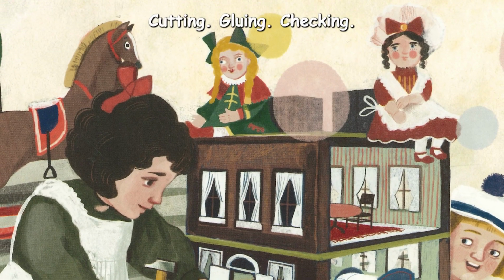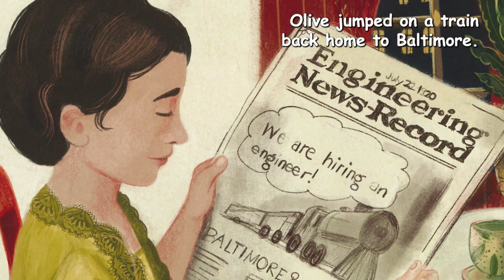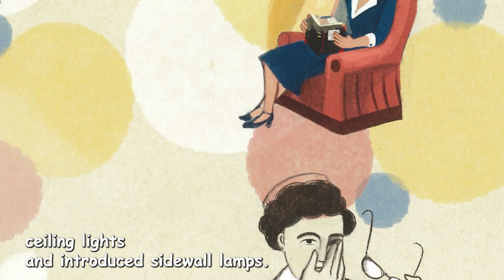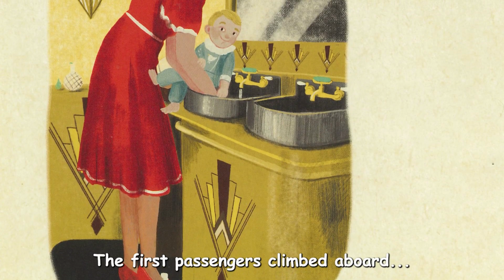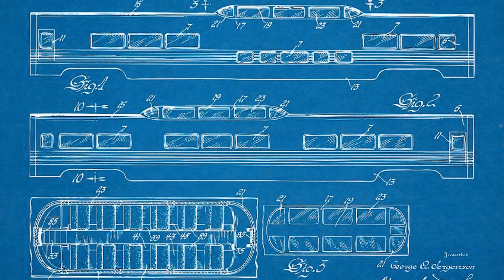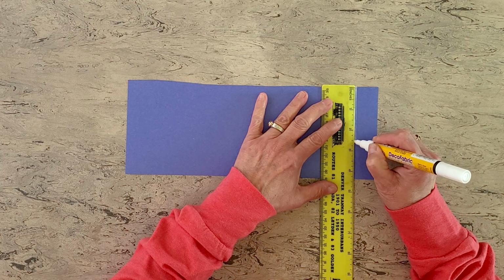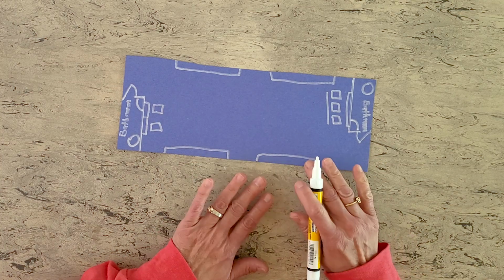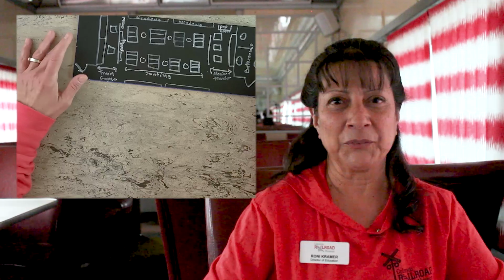Railroad Engineer Olive Dennis - Story Time & Craft with the Colorado Railroad Museum!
Join Colorado Railroad Museum Storyteller Extraordinaire Scott King for Story Time as he reads some of his favorite, train-themed children's stories online! This episode we are reading "Railroad Engineer Olive Dennis" by Kaye Baillie with illustrations by Tanja Stephani.

After Story Time, join Colorado Railroad Museum Master Crafter Roni Kramer for a step-by-step craft activity, inspired by the story, that you can complete at home!

Check out the Colorado Railroad Museum's huge selection of train-themed children's books

Join us the third Tuesday each month on-site at the Colorado Railroad Museum for our in-person Story Time and Craft event and follow us on YouTube where we release a digital Story Time and Craft episode each month the next day!

Music by @Hyce777, edited by @akaBoG. Outro Voice - Dave Schaaf, CAS & Scott King.